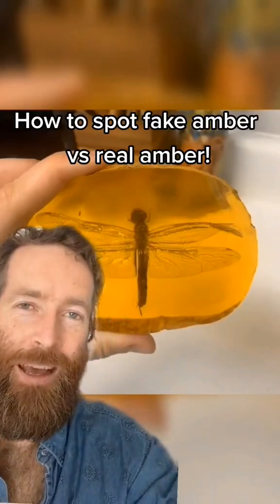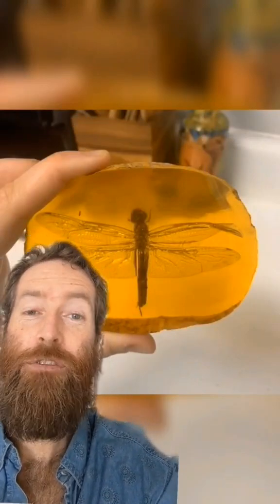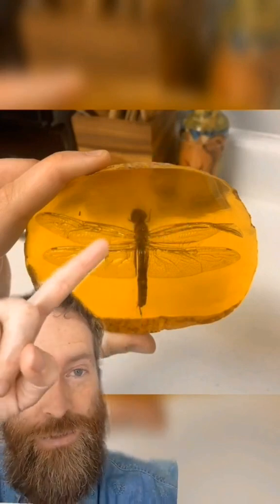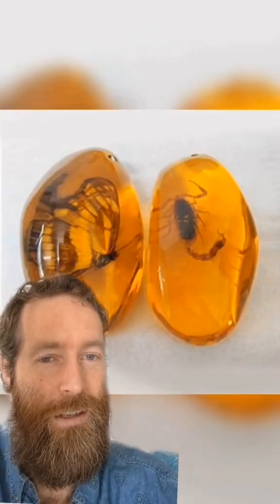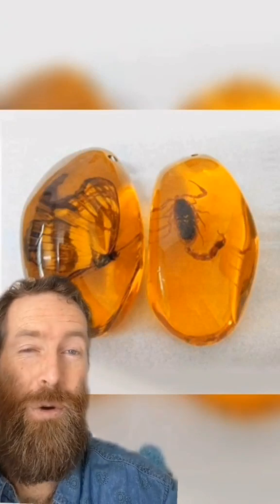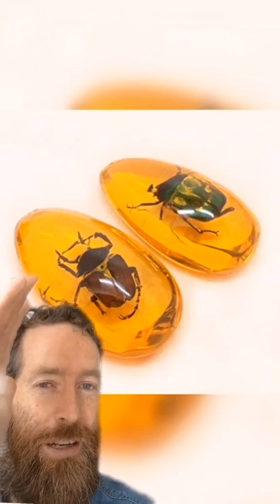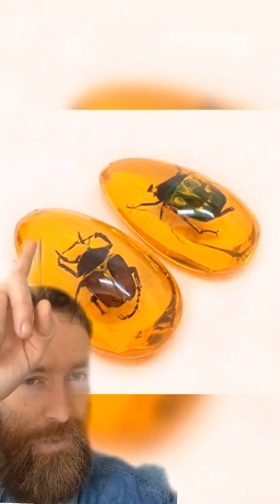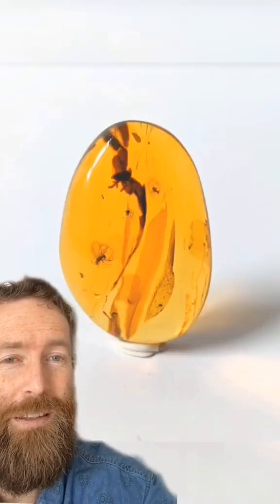how to spot fake Amber vs. real Amber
Fake Amber is easy to spot once you know the signs!